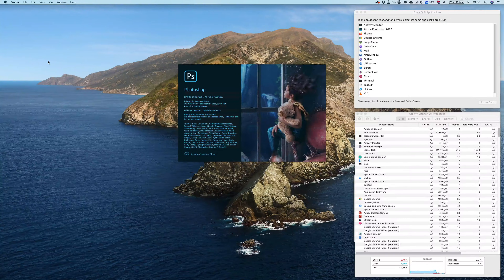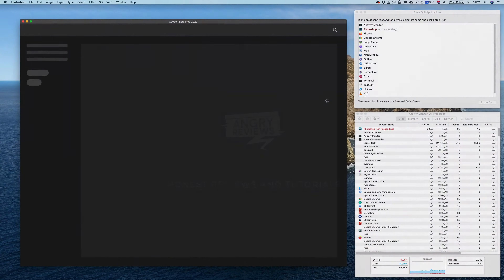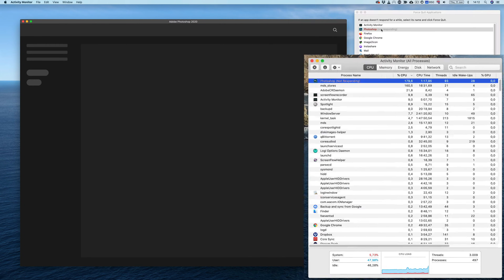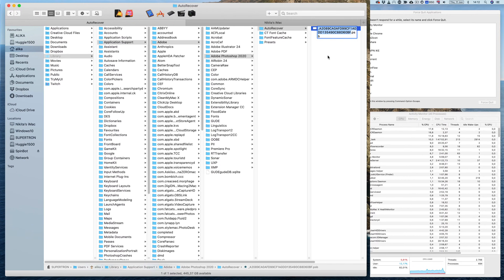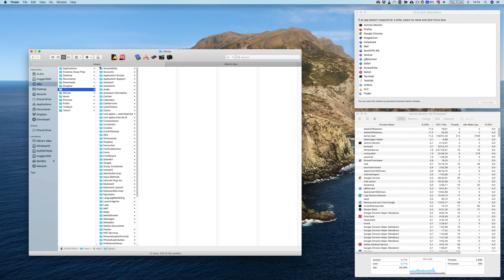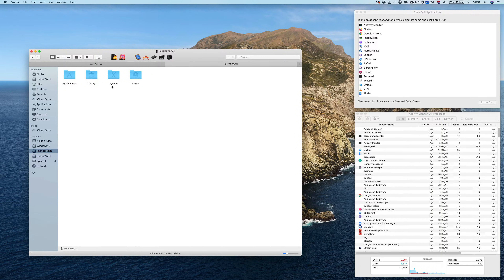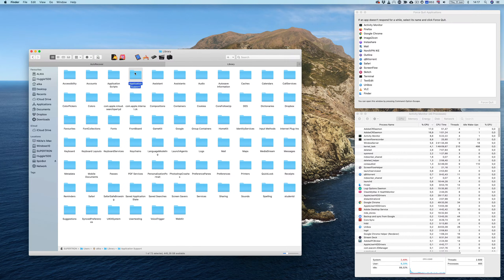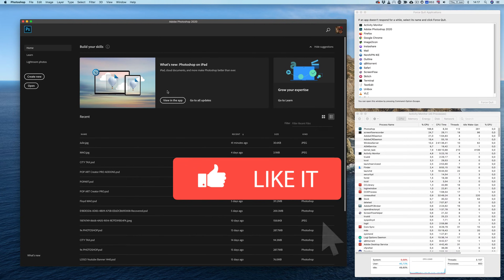FIXED = Photoshop 2020 NOT Loading after File Crash.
If your Photoshop is not opening properly after you have been working with a big file or in other words, PS2020 crashes on startup.
...You can delete the AutoRecover folder and that should fix the problem.